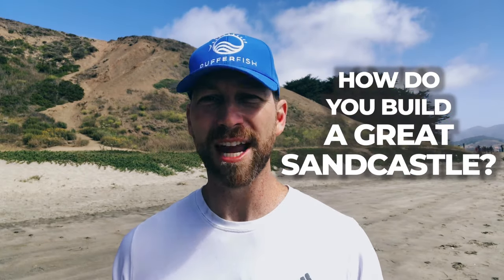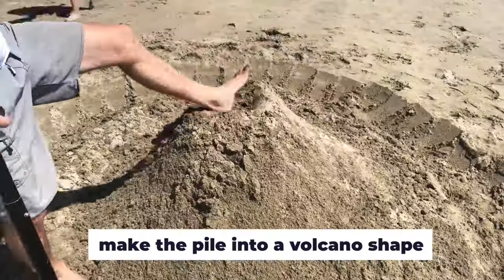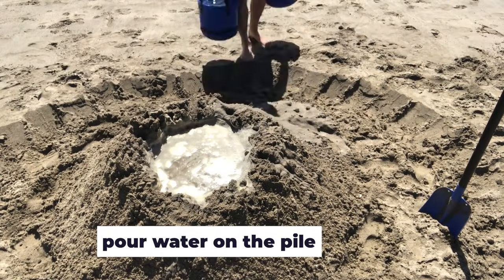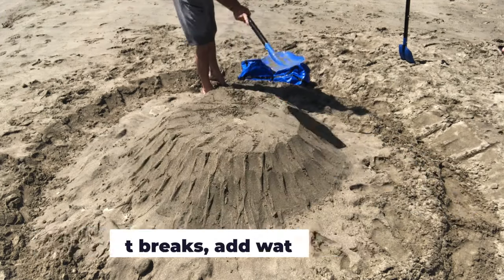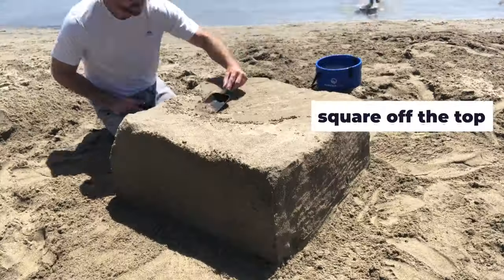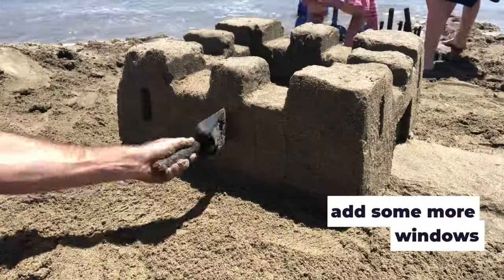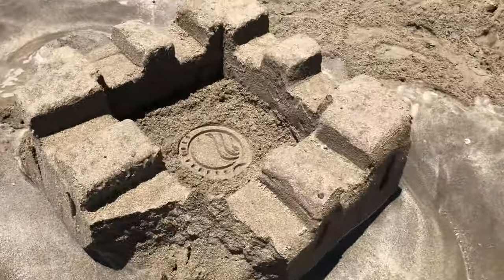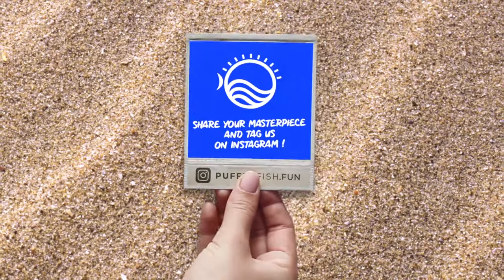The Castle 3-Step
Have you ever wondered how to build an awesome Sand Castle?  In this video we're going to show our super-simple 3-Step method for making something epic!

Learn how to keep it from falling apart, how to get it BIG, and how to add details that bring it to life.

At Pufferfish we love building sand castles, and we make awesome tools for for doing just that. Our tools aren't toddler toys; they're legit tools for making something amazing!  Dig a hole, build a castle, or shape a sculpture, we make the tools; you bring the creativity. The beach provides the rest!